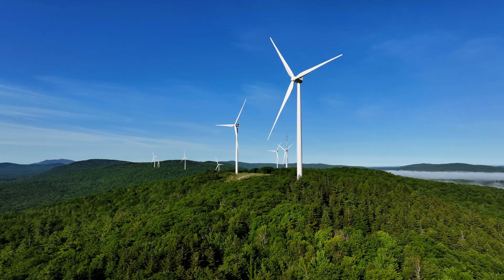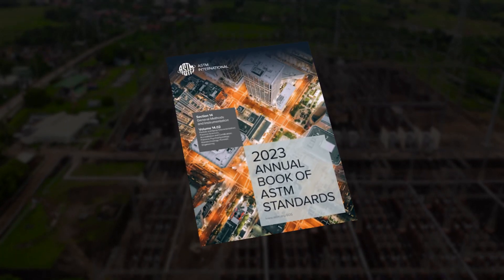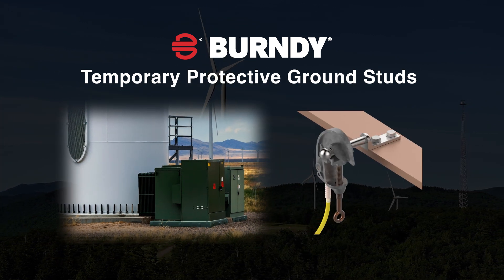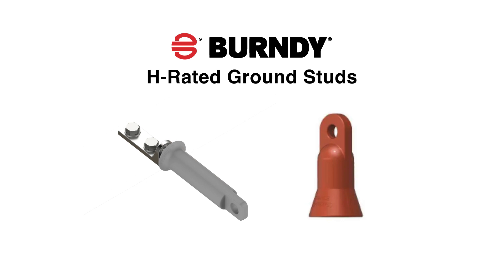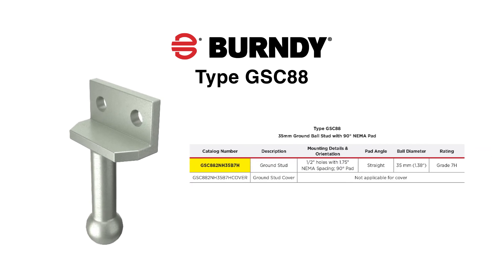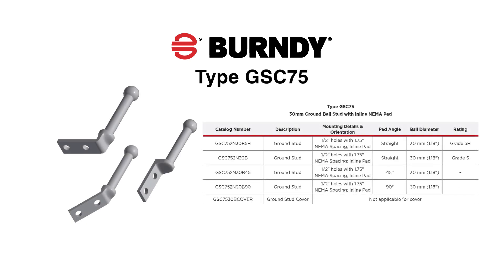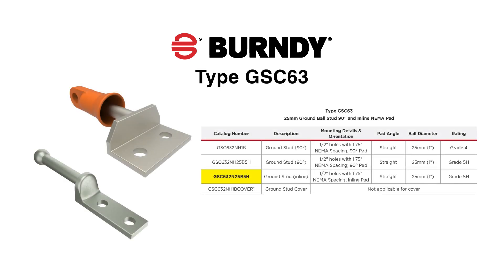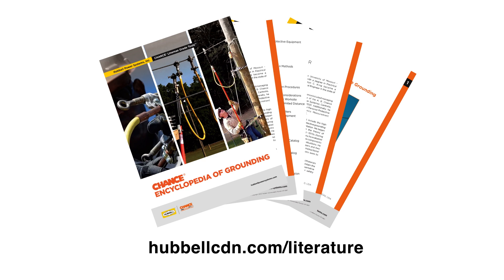Burndy® Temporary Protective Ground Studs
Burndy® Temporary Protective Ground Studs are single point ground connections for Temporary Ground Sets.